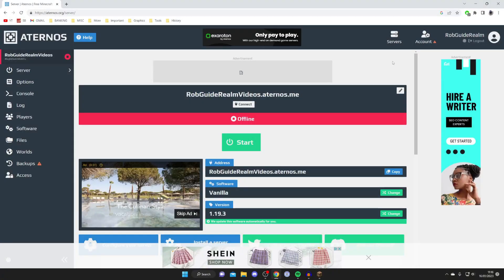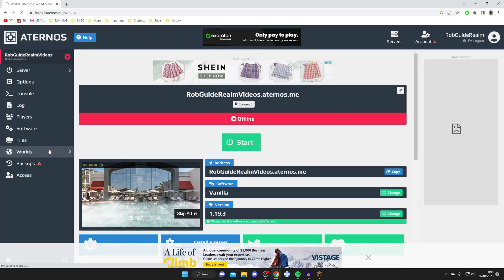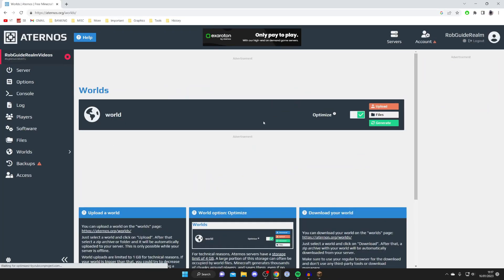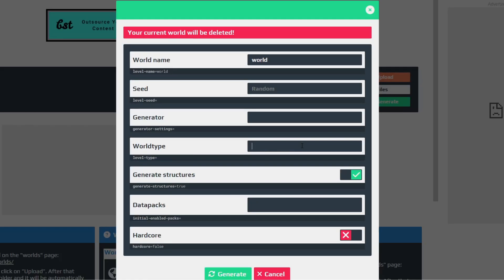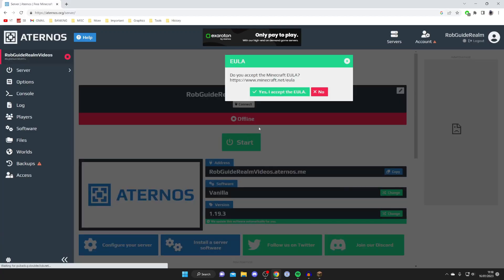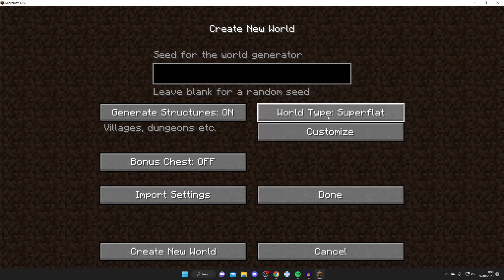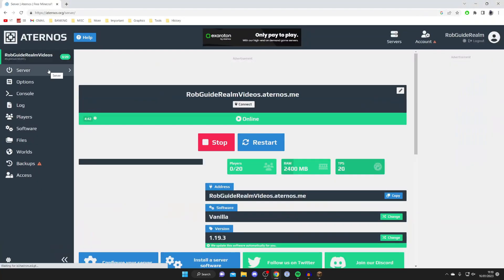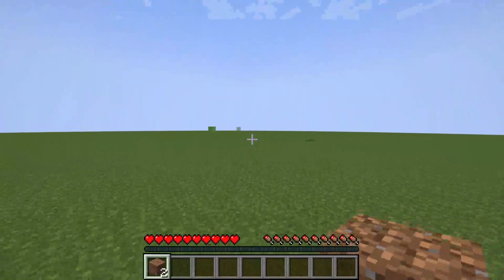How To Make Super Flat World In Aternos - Java and Bedrock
I show you how to make a super flat world in an aternos server and how to make a flat world in minecraft aternos in this video.

GuideRealm